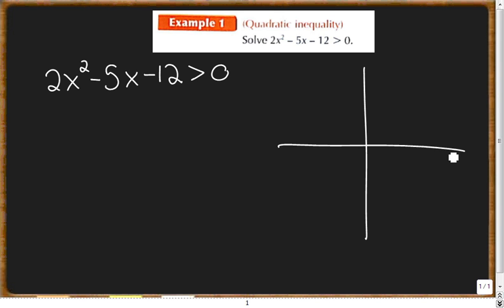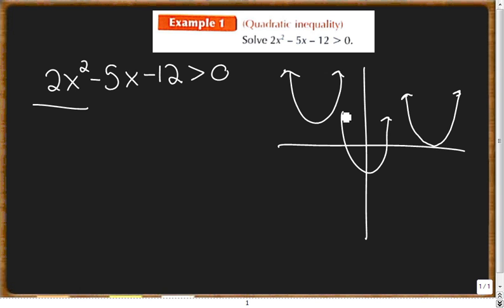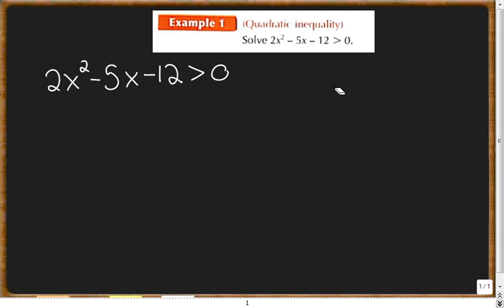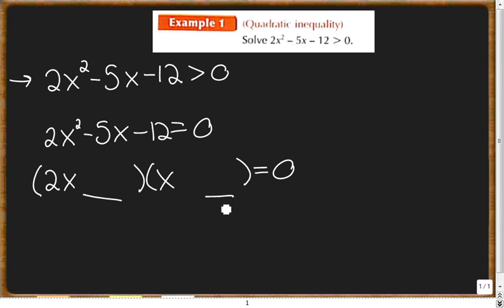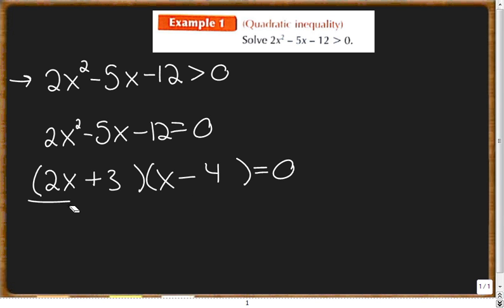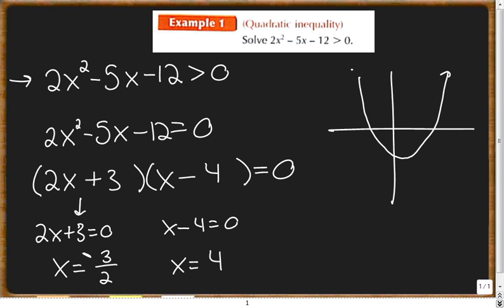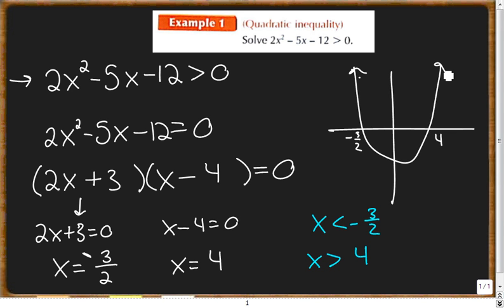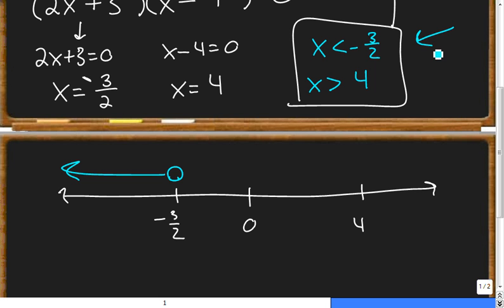4.1 Example 1